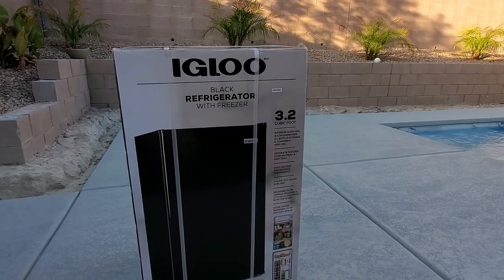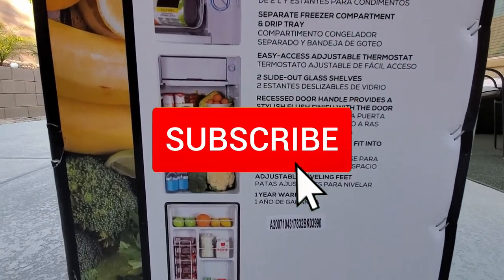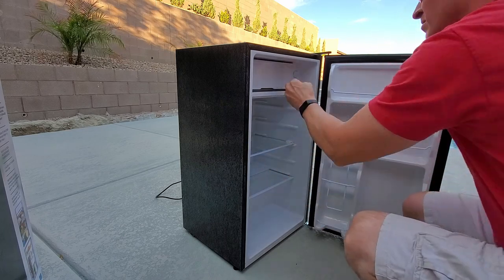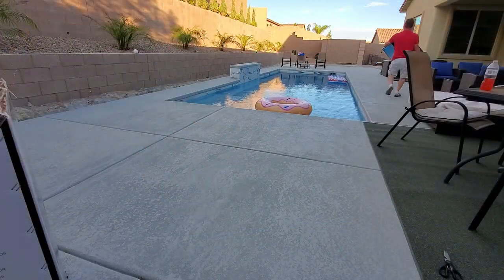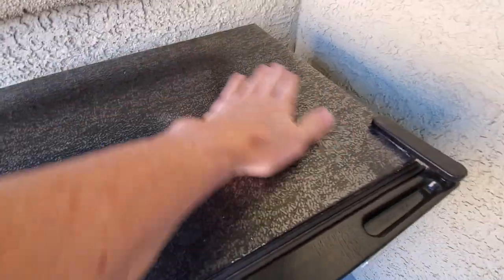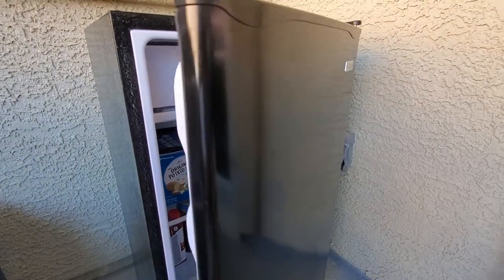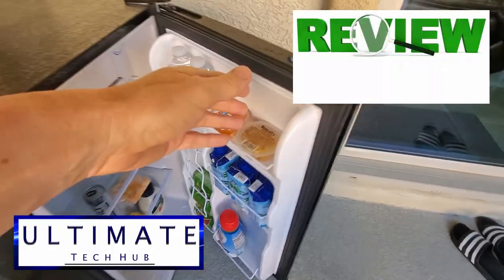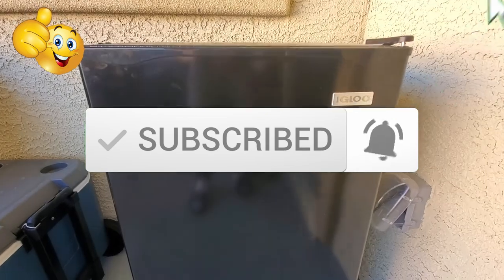IGLOO 3.2 CUBIC FEET SINGLE-DOOR REFRIGERATOR - IRF32BK - UNBOXING & REVIEW!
Welcome back to The Ultimate Tech Hub. On today's episode we will unbox, setup & review this Igloo Single-Door Refrigerator. This product is the IRF32bk model and is 3.2 cubic feet which includes a  compact freezer. If you have any questions about this video please leave them in the comments down below. Thanks again for watching the Ultimate Tech Hub Channel! If you want the Ultimate Tech Hub to promote your product(s) or service(s)

Description
Keep your foods and beverages at the perfect temperature! This spacious refrigerator-freezer combo keeps snacks and beverages cool—wherever you need them! The roomy inside features two slide-out glass shelves and a freezer compartment, along with 2-liter bottle storage and a can dispenser built into the interior of the door. Operated by a simple dial control, the adjustable thermostat keeps foods at the ideal temperature. This unit adds the perfect touch of functionality to home offices, recreation rooms, dorm rooms and more.

Great Deals On Igloo Products"

Policies & plans
Specifications
CAPACITY - Spacious 3.2 cu. ft. single door refrigerator is perfect for snacks, fruits and vegetables, soda, beer, ice cream and more
FITS WHEREVER NEEDED - Recessed door handle allows the door to be reversed to fit conveniently into any space - perfect for dorm rooms, office spaces, garages, workshops and more
REFRIGERATOR COOLING RANGE - Keep foods perfectly chilled between 32°F – 50°F
SEPARATE FREEZER COMPARTMENT - Compartment provides ample space to store your favorite frozen foods
VERSATILE STORAGE - 2 frameless slide-out glass shelves with spill prevention guards, 8-can dispenser, 2-liter tall bottle storage and a condiment shelf adjust to fit a variety of foods and beverages
EASY-ACCESS THERMOSTAT - Compressor cooling helps maintain optimal temperatures to keep items fresh
ADJUSTABLE LEVELING FEET - Adjust feet to keep the refrigerator level, even on unlevel flooring
ENERGY SAVING - Energy Star Rated
Warranty
This product is covered by the Sam's Club Member Satisfaction Guarantee.
Assembled Country
China
Assembled Size
20.8" L x 18.31" W x 33.27" H

52 lbs.